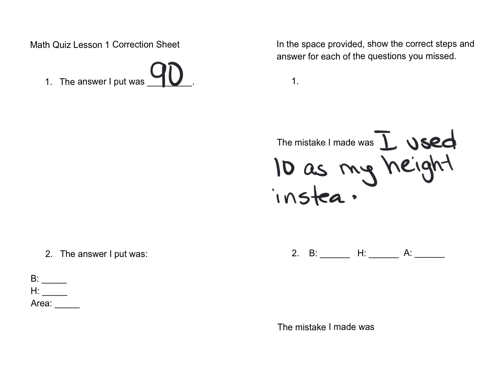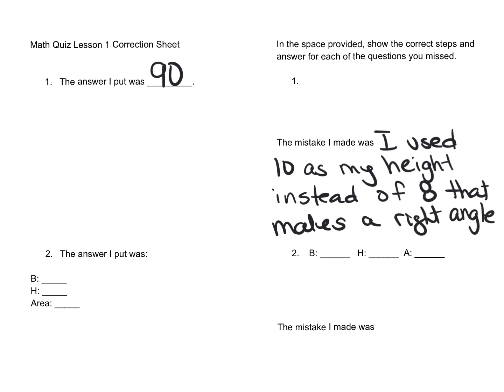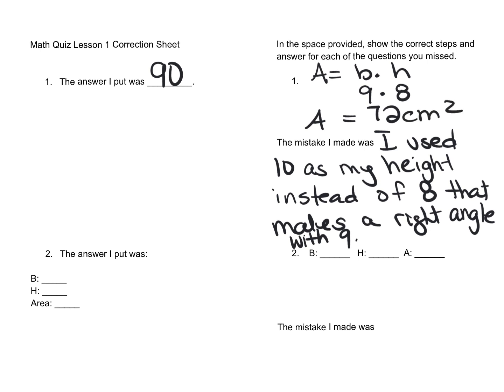Math quiz correction sheet sample